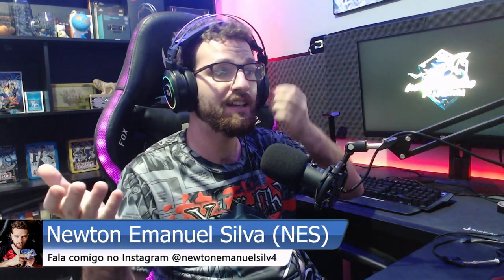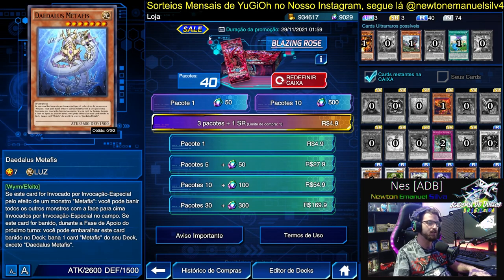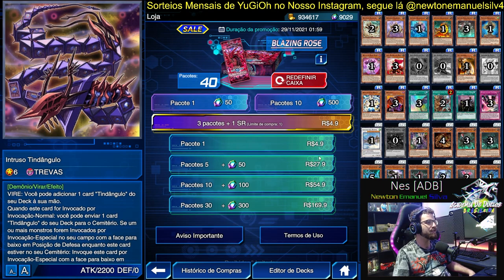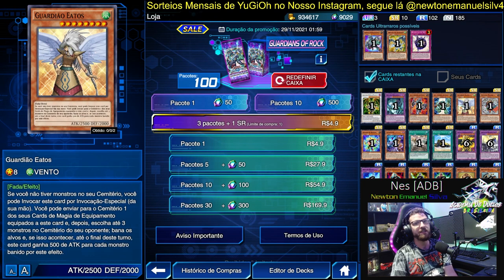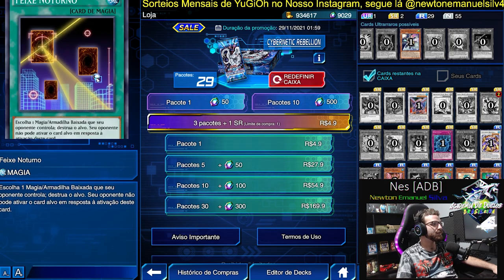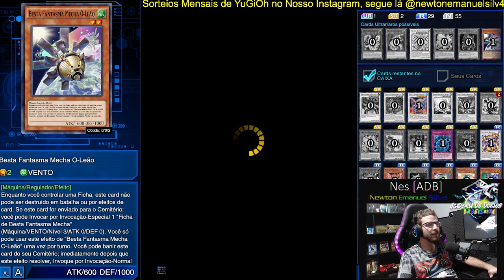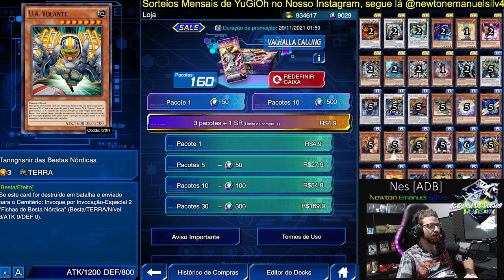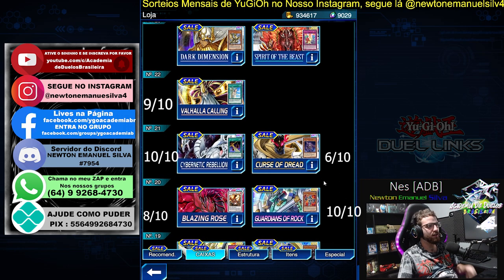Analisando Todas as Caixas do YuGiOh Duel Links! 🔍📈 Parte 7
Analisando todas as Boxes e Mini Boxes do jogo yugioh duel links, ainda dá para gastar suas gemas nelas? Qual carta pegar com o Bilhete dos Sonhos ? Tem carta que pode ficar boa agora na atualidade? Você vai descobrir tudo isso no vídeo de hoje.

✘ LEIA TODA DESCRIÇÃO POR FAVOR ✘

✘ Link da Playlist ANALISANDO TODAS AS BOXES DO JOGO!

✘ Nome das Box/caixas Analisadas nesse vídeo:

Blazing Rose
Guardians Of Rock
Cybernetic Rebelion
Curse Of Dread
Valhalla Calling

💚 Whattsapp  chama lá  para entrar nos grupos (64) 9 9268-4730 💚
💸 Gostaria de ajudar nosso projeto a se manter vivo ?
 {-Venha para nosso mural no final do vídeo com surpresas (Acima de 10$ participa de sorteios) ajude nosso projeto a se manter independente e crescer, pode fazer toda diferença para min esse apoio!  Esse dinheiro vai ser investido no canal!  💸 FAZ O PIX :  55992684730 (Newton Emanuel da Silva Martins) Deixe uma mensagem para ser lida! -}

❤ Se puder dar essa força para a academia, você ajuda a manter um projeto ❤

[ EXTRAS]